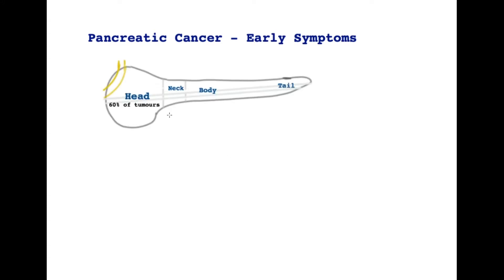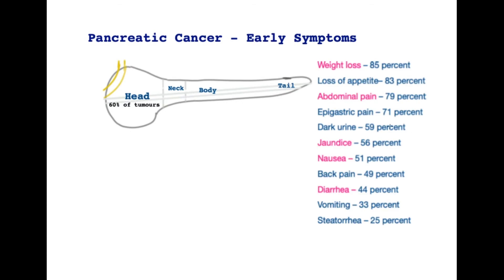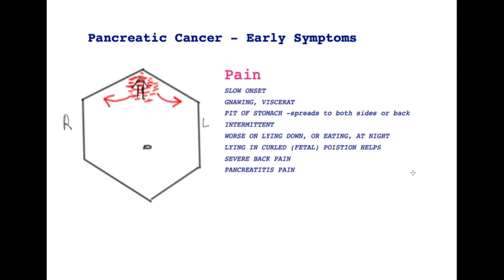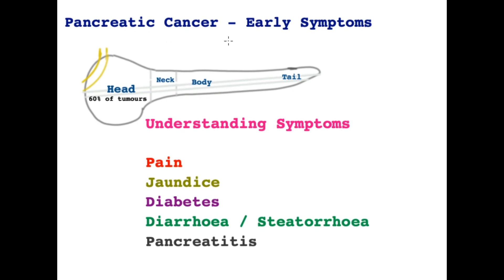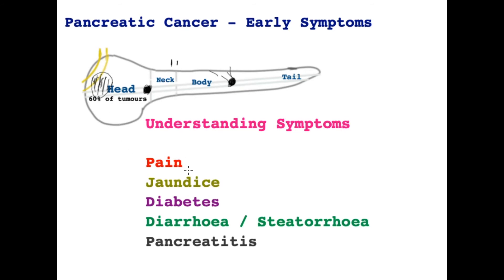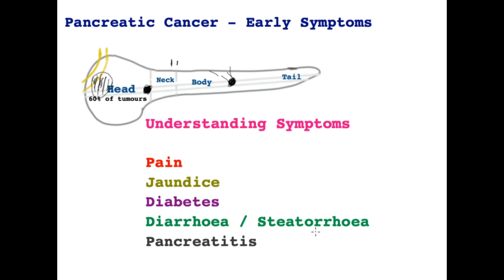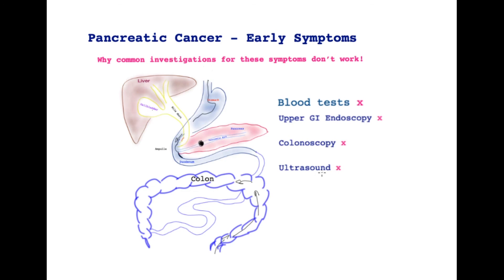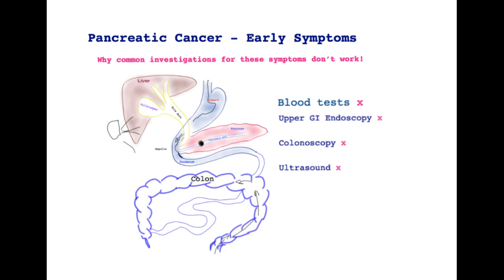PANCREATIC CANCER SYMPTOMS. PANCREATIC CANCER EARLY DETECTION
This video identifies 'pancreatic cancer symptoms' and why these arise. 'Pancreatic cancer symptoms early' recognition is essential. It is often diagnosed late due to insidious onset and inappropriate investigations. Only 20% of people are candidates for potentially curative treatment because of this frequent failure. This video is meant to raise awareness of this deadly condition. It is one of the top causes of cancer-related deaths around the world. 'Pancreatic cancer early detection survival' is impacted.
The main symptoms of pancreatic cancer include; abdominal pain, diarrhoea, weight loss, nausea and vomiting, and steatorrhoea. This video explains why physiologically these symptoms arise and how best to recognise these.

FOR A FULL UNDERSTANDING OF PANCREATIC CANCER PLEASE USE THE FOLLOWING LINK TO 'PANCREATIC CANCER PLAYLIST' DETAILS IN COMMENT SECTION